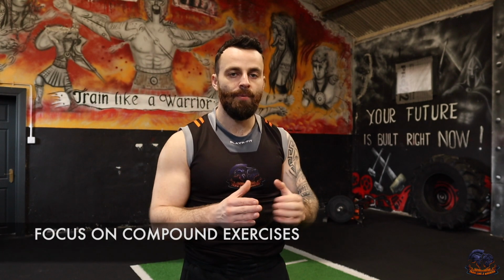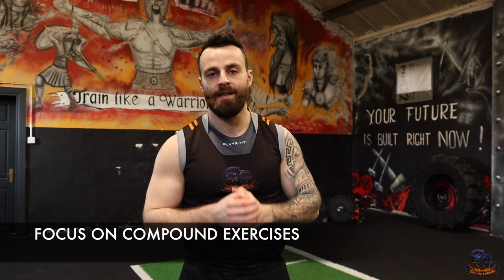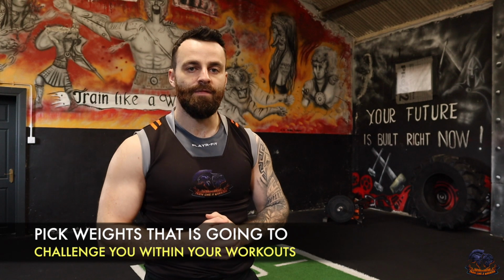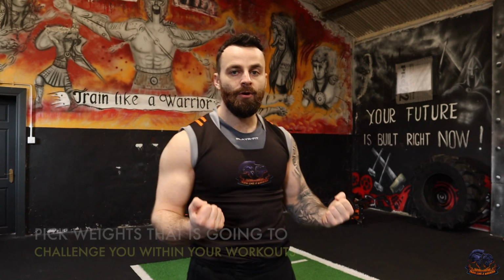How To Build Muscle With Dumbbells At Home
Building muscle with dumbbells only involves following a structured workout routine that targets all major muscle groups. In this video I cover 6 key points to help you build muscle & strength effectively with dumbbells.

Become A Train Like A Member Today For Only £9.99 P/M

🏋🏻 My Favourite Workout Equipment

Exercise Equipment I Recommend 👇🏼

Workout Bench
Exercise Step
Dip Bars
Resistance Bands
Workout Mat